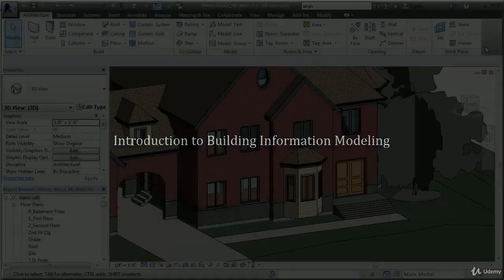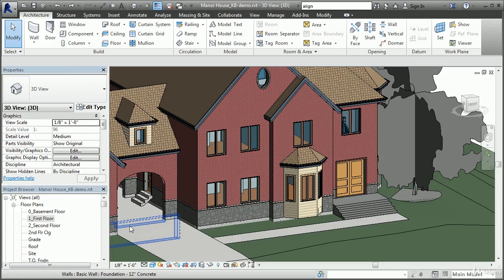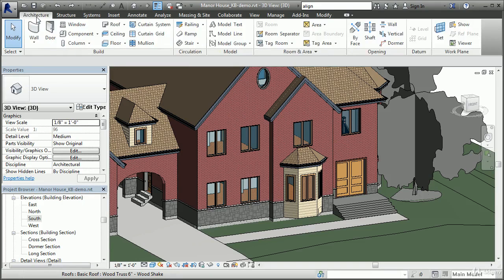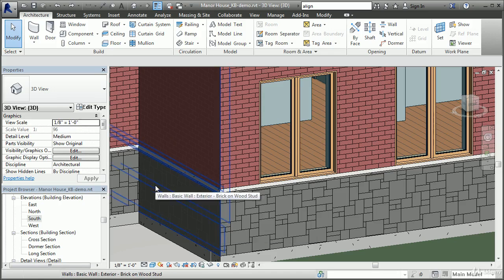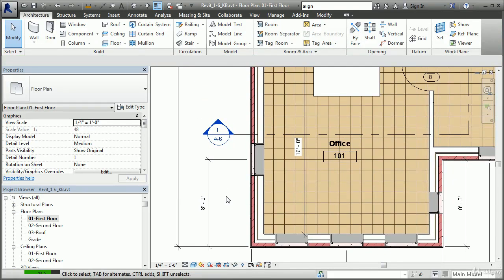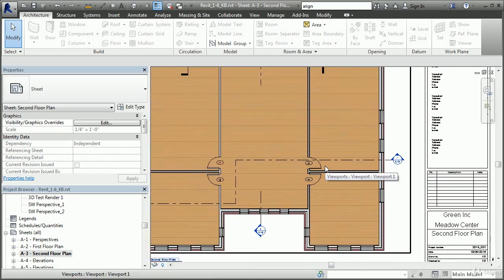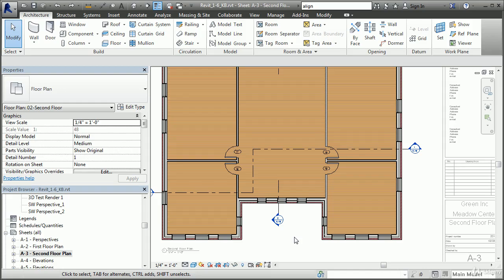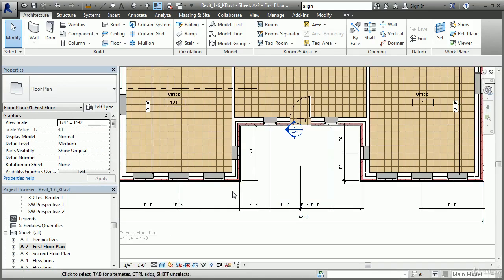Revit Architecture I Video tutorials